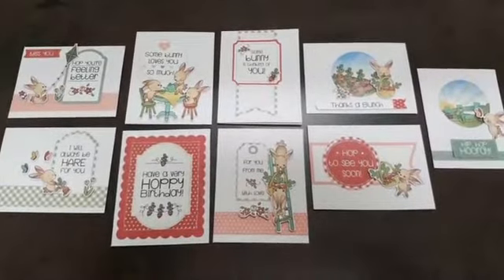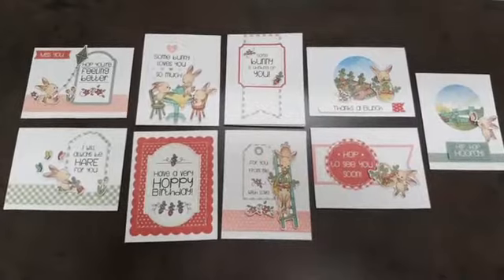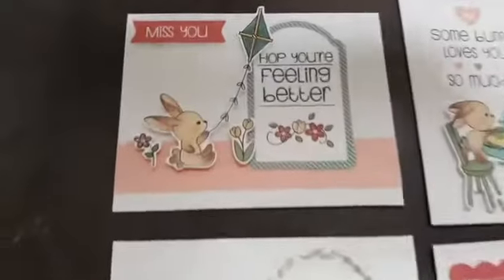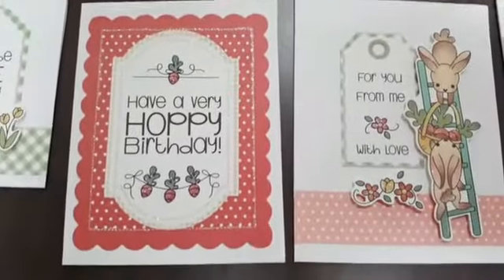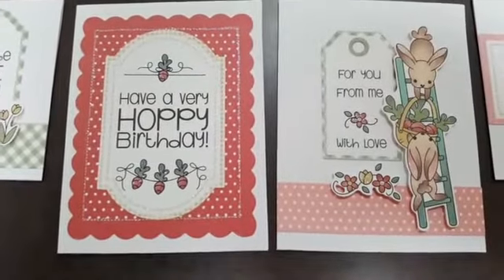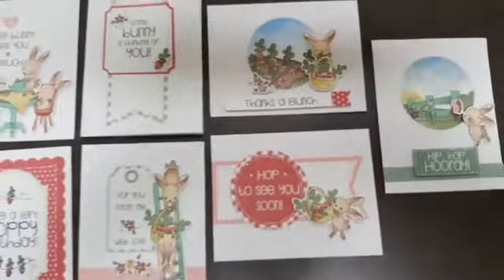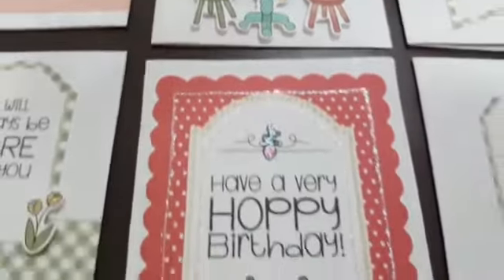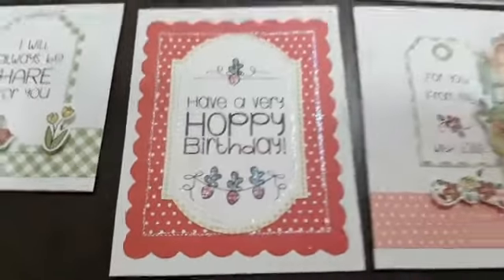LDRS Bunny Fun Card Kit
New card kit! Super CUTE Bunny Fun Cards designed by LDRS, perfect for birthdays, thank you's, just because and more 😍

Everything you need to make NINE cards is included, plus all the papers are cut & the images come coloured & cut, just follow the photos & add your adhesives & Stickles to glitter them up.

 Kits are $29.99, while supplies last
Store hours are 10am to 4pm, call to make sure you get a kit!

FREE pick-up in-store or at the curb
$5 Local Delivery (free for orders of $50)
$5 shipping in Canada available (free for orders of $100) ❤

Cherry Lane Scrapbook Shoppe Inc
113-3423 Lougheed Hwy, Mission, BC, Canada